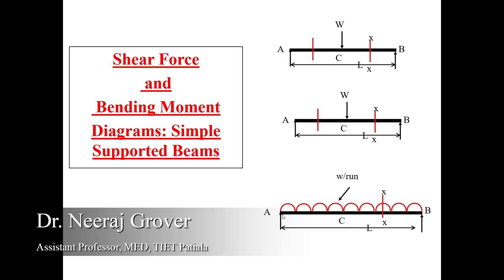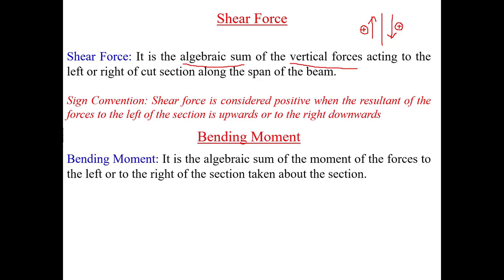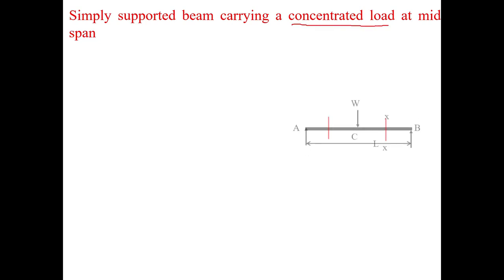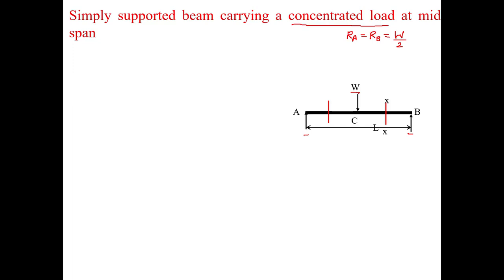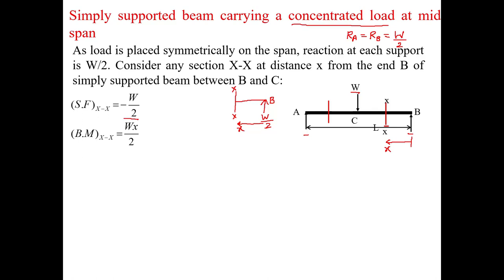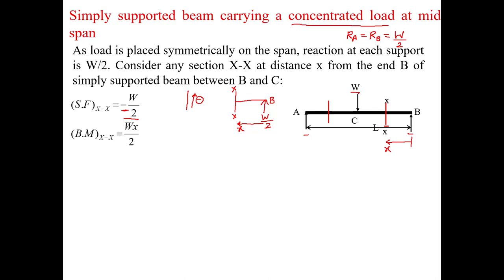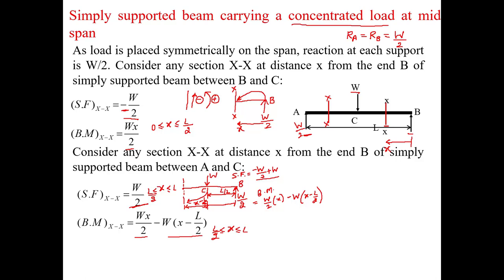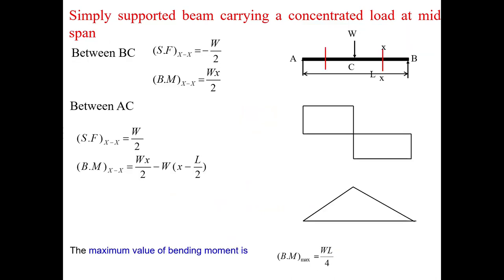SFBMD SS Beam L1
This lecture details the process of shear force and bending moment diagrams for a simply supported beam subjected to point load at the center.